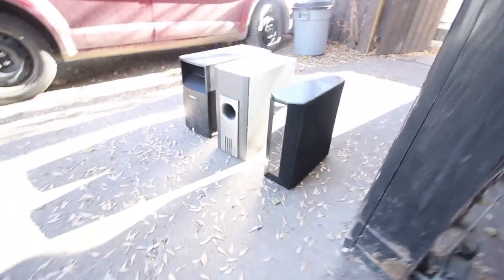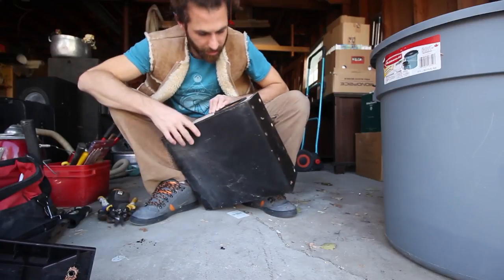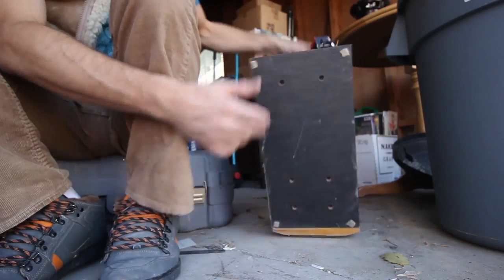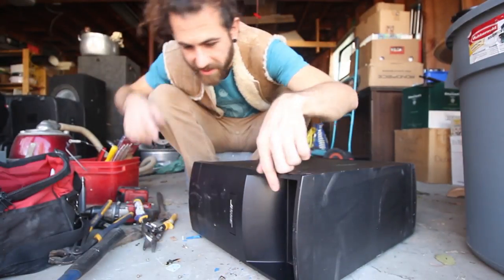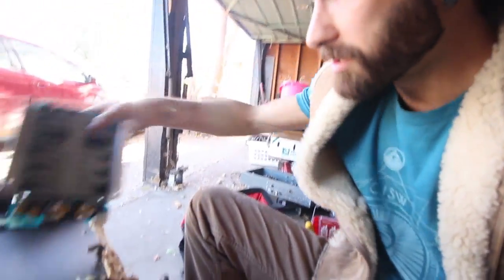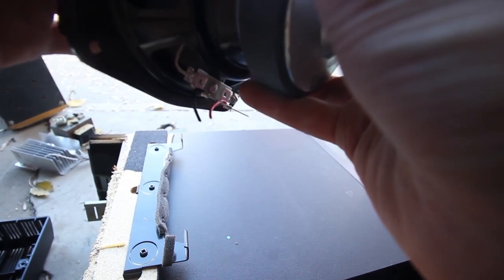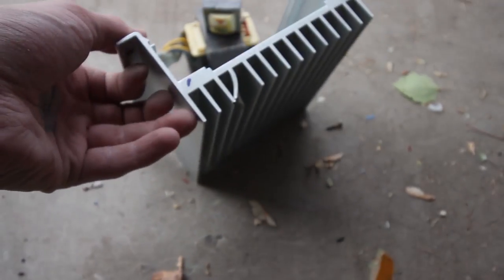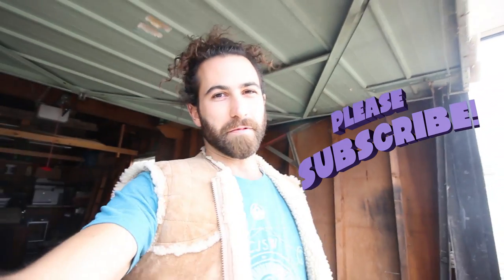Scrapping A Powered Subwoofer - What's Inside? Is It Worth It? More Money In Less Time!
Continuing on with the Money For Nothing miniseries, it's a gorgeous day outside so we bash apart some expensive audio equipment to see what they're made of! Is there anything worthwhile inside a subwoofer? Whats the scrap value? How do you get the most? Most importantly, is a powered subwoofer from a home theater worth scrapping?

French Braids - Wildfire (feat. Frankmusik)